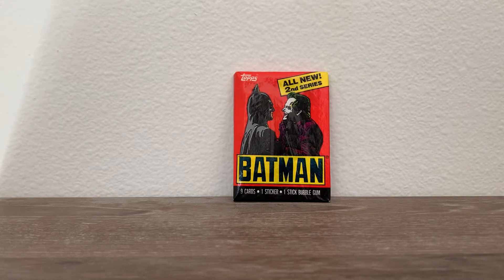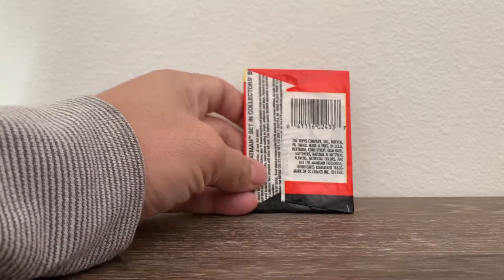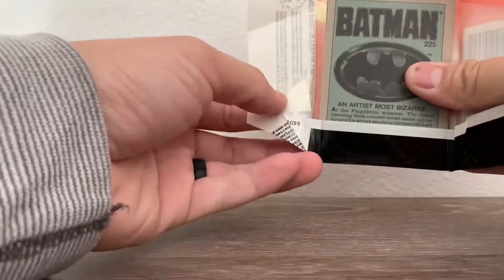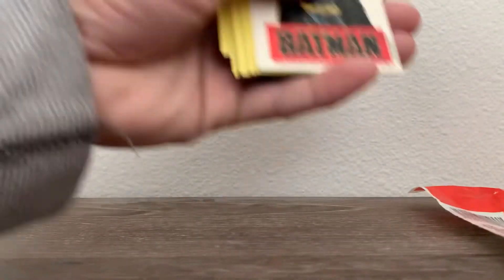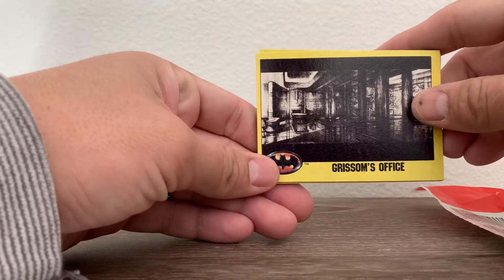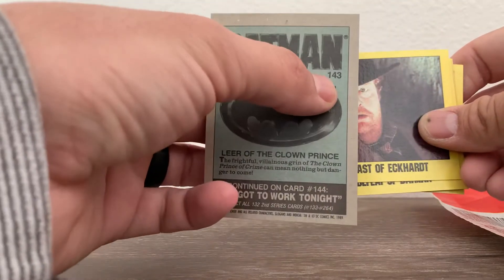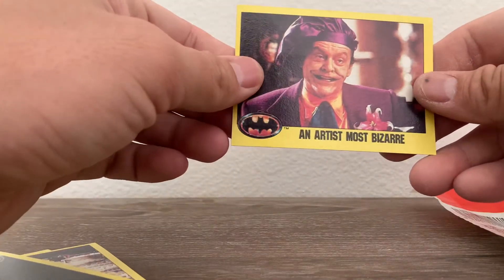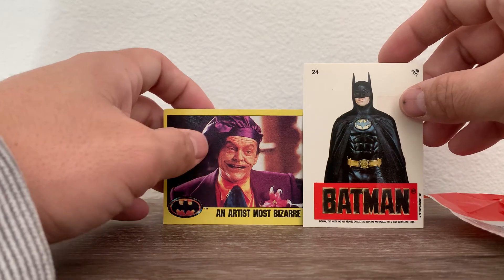1989 Topps Batman Collector Cards